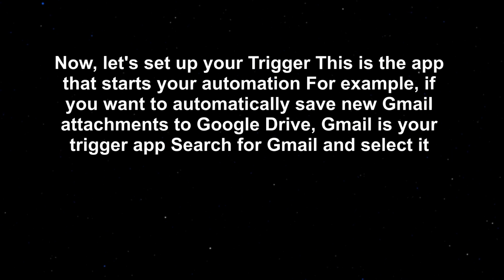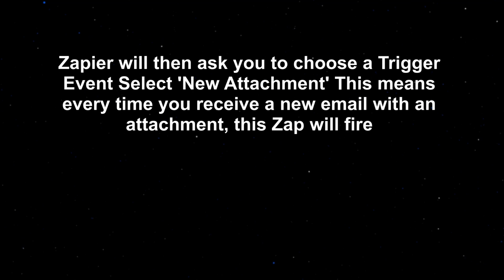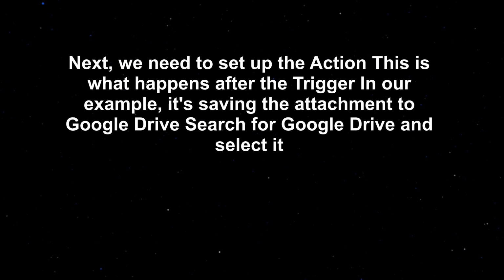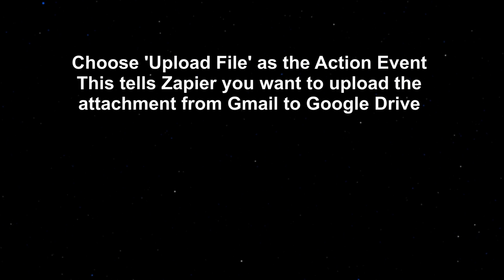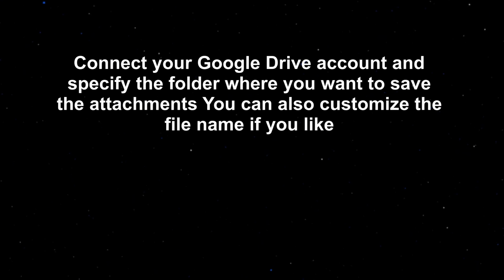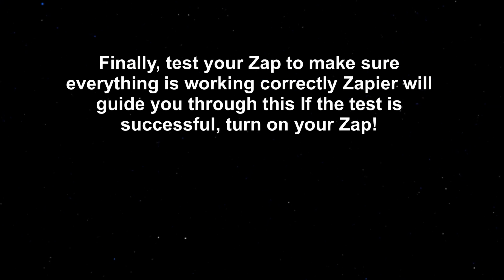How to Integrate App By Zapier - KevinHowTo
How to Integrate App By Zapier explains the process of connecting various applications using Zapier, showcasing its integration capabilities to streamline data transfer and automate workflows between different platforms, thereby improving efficiency and reducing manual data entry across various applications.

00:00 Intro
00:07 Create a Zapier Account
00:14 Create a Zap
00:18 Set Up a Trigger
00:25 Connect Your Gmail Account
00:31 Set Up the Action
00:37 Connect Google Drive
00:44 Test Your Zap